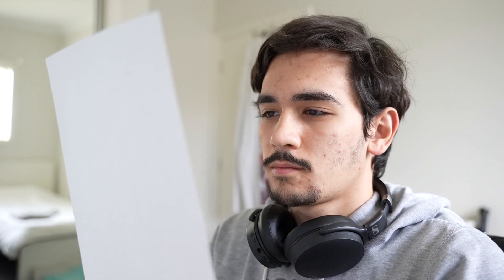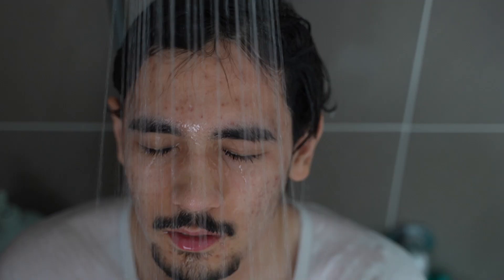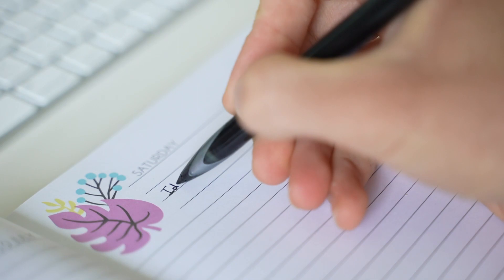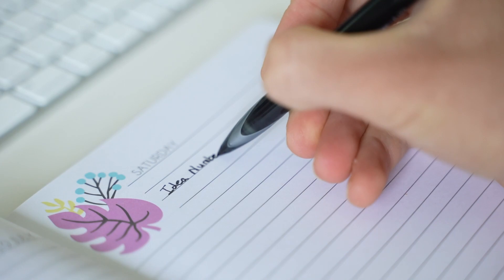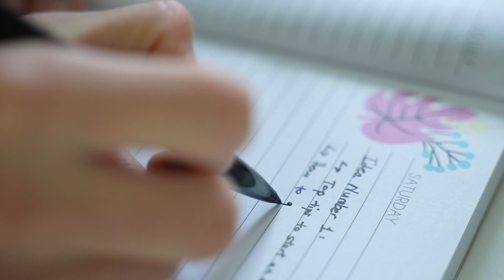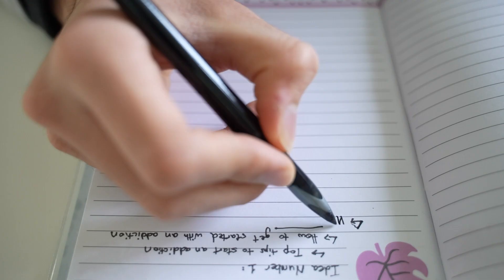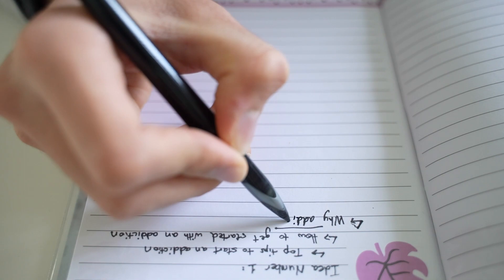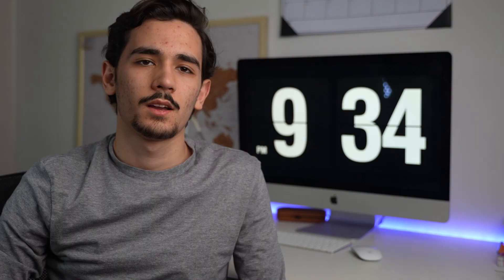The reason why you don't have good ideas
Just a little video talking about the 'creativity faucet' concept!

If you are interested in reading more about it, check out Julian Shapiro's blog post